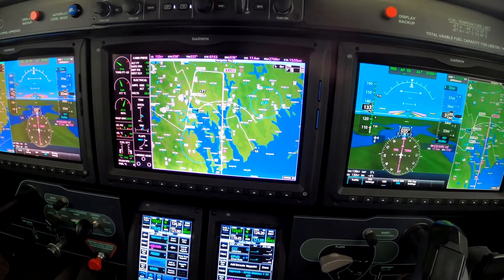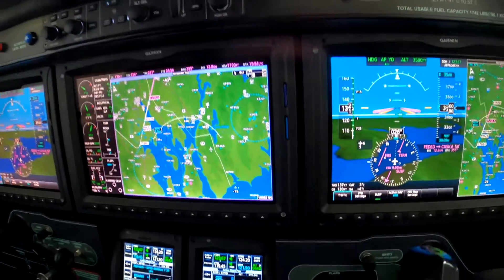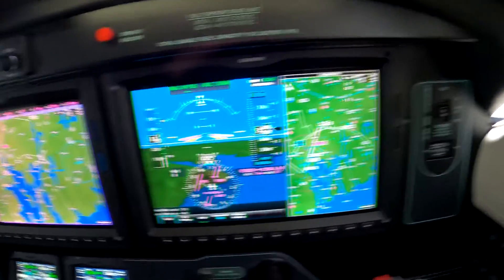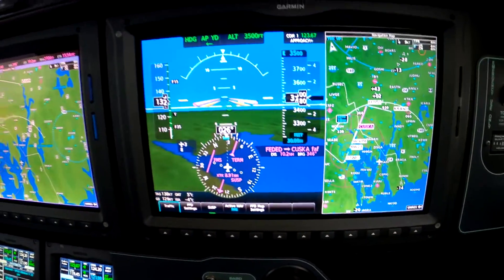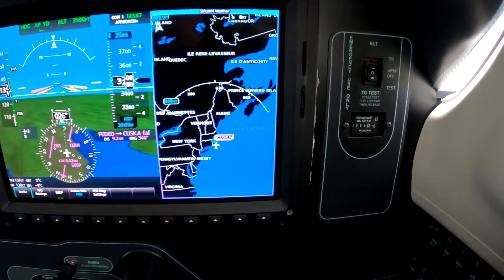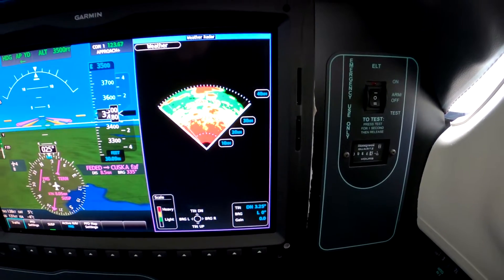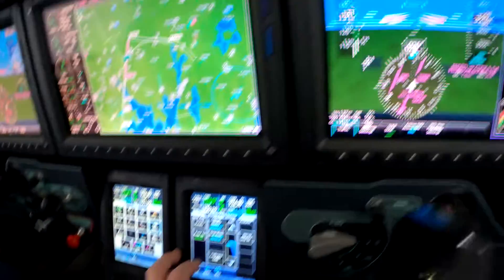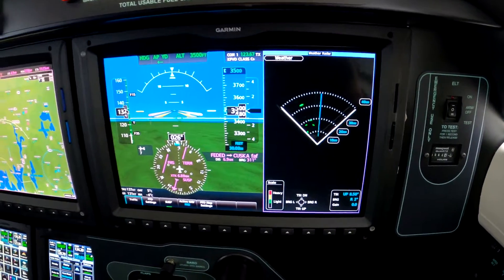Piper M600 - Setting up the G3000 for an RNAV Approach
Ride along with Master Instructor Dick Rochfort on an in-flight demonstration of the techniques and procedures for setting up the Rnav approach in a G3000 equipped Piper PA46 M600. Dick uses proper call-outs and well documented, disciplined procedures to ensure the safety of this challenging flight. Dick Rochfort is a full-time pilot trainer specializing in the Piper PA46 M600, M500, Meridian and Mirage aircraft. He provides pre-purchase valuation, training, corporate service and expert witness services worldwide.